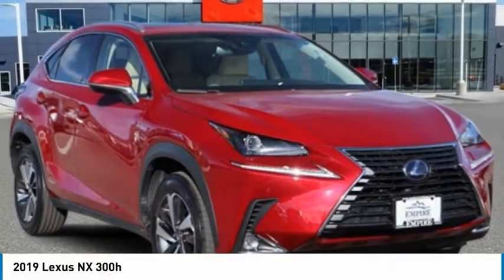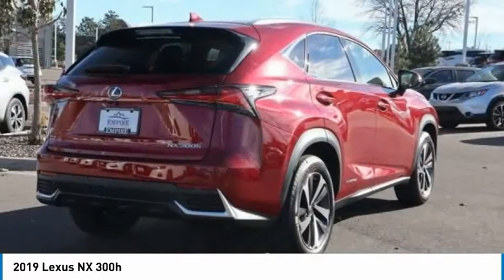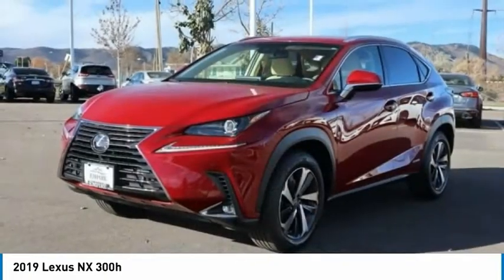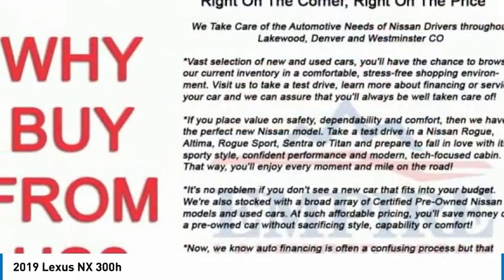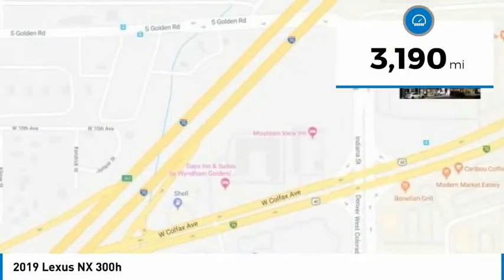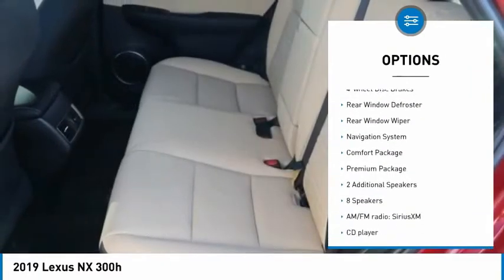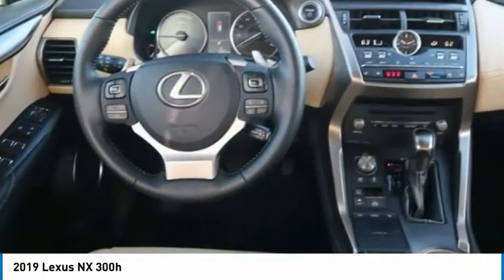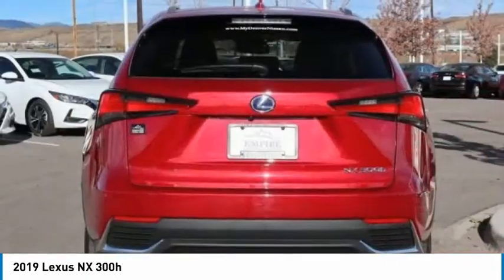2019 Lexus NX Lakewood Colorado LN174357A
Priced below KBB Fair Purchase Price!